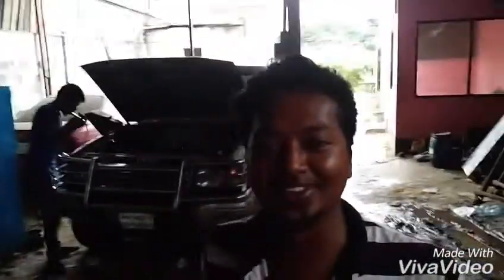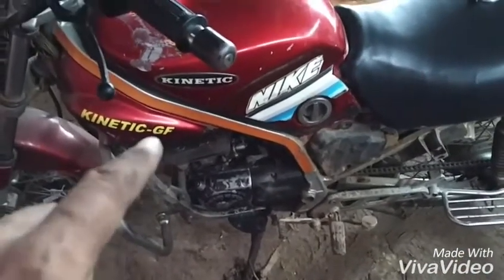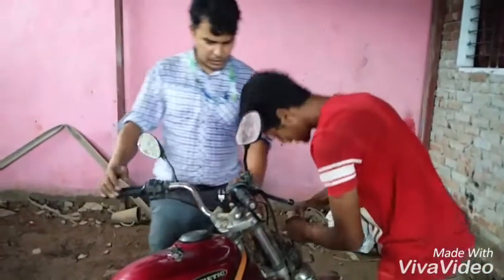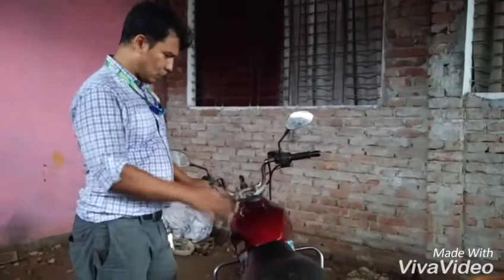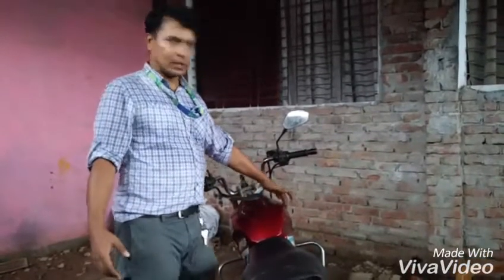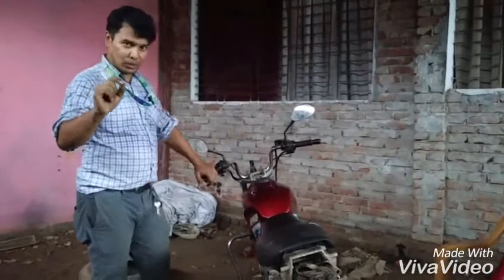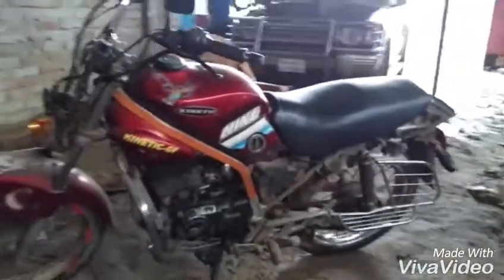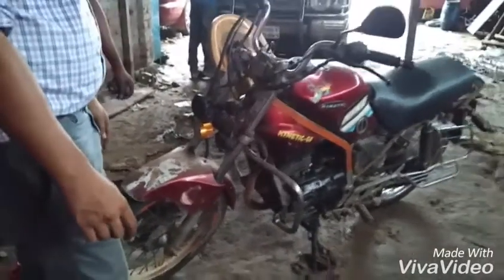Making of Electric Cafe Bike. Part 1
Lately I have been following Tesla Automobiles and the stories of Elon Musk... Although this type of conversion is done often, I wanted to do one myself.. Here is Part 1.